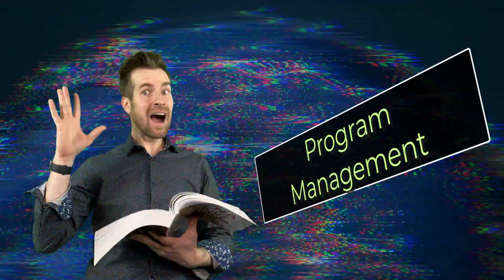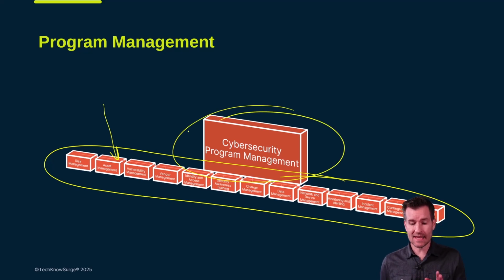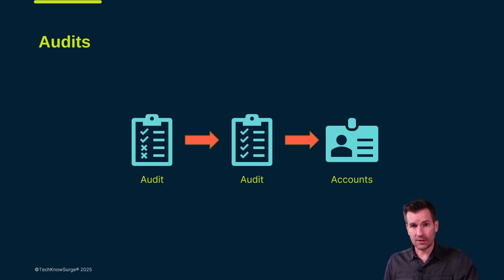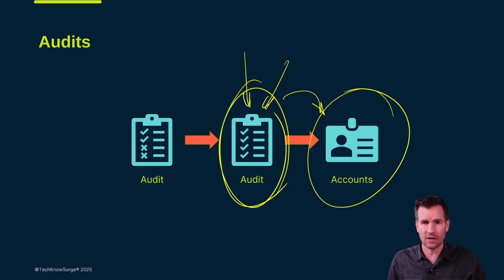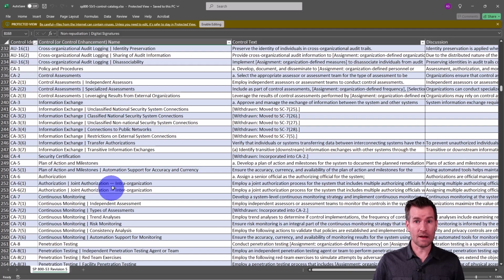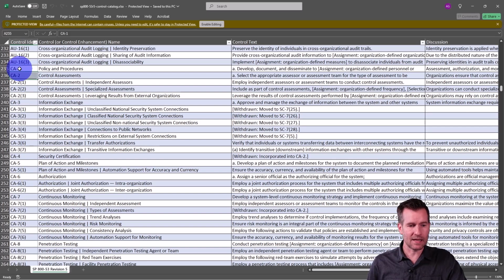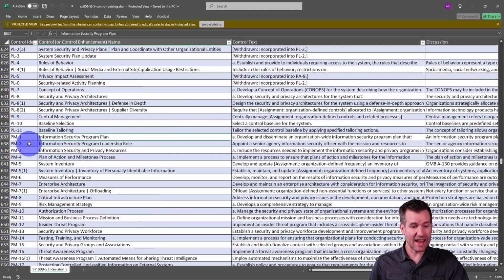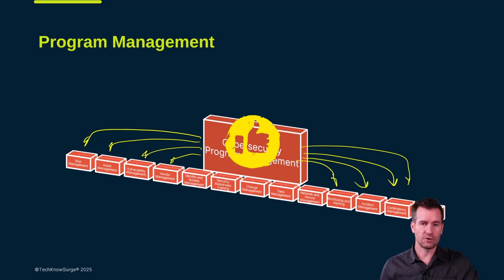Security Operations 16-5: Program Management